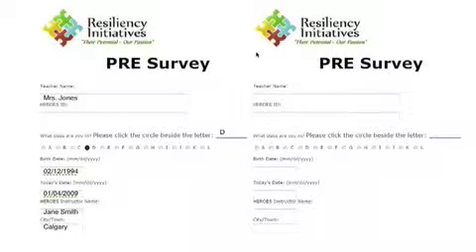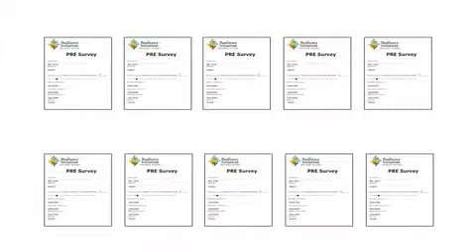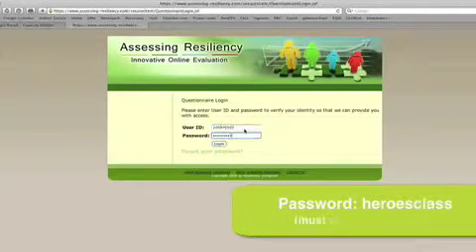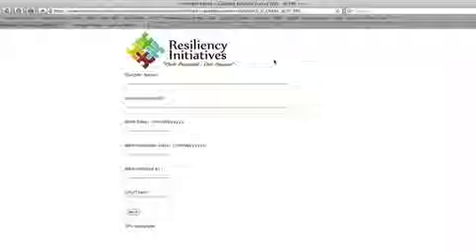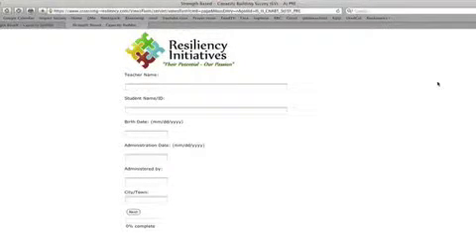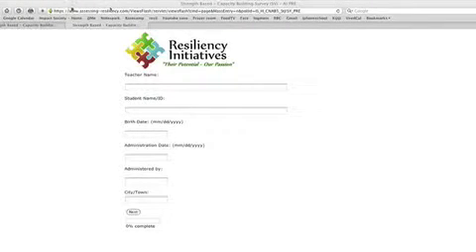Video tutorial 4 - Class setup and student input